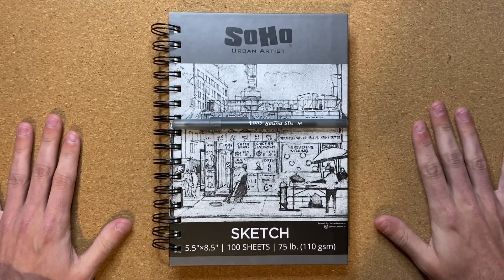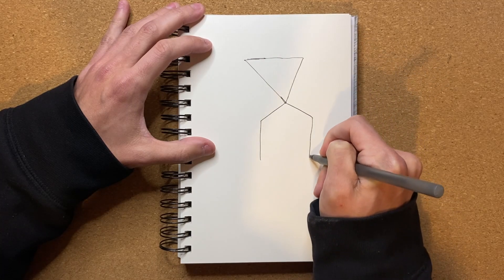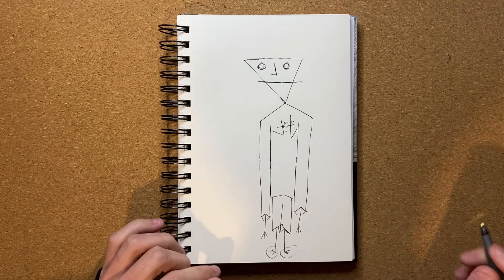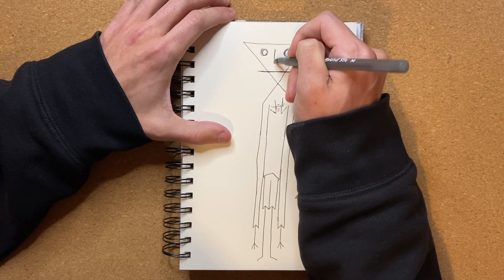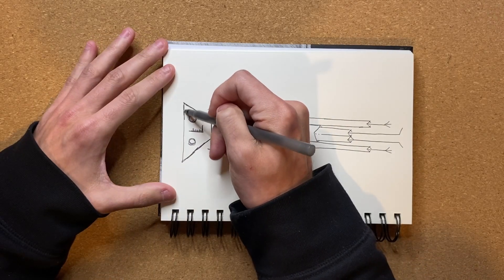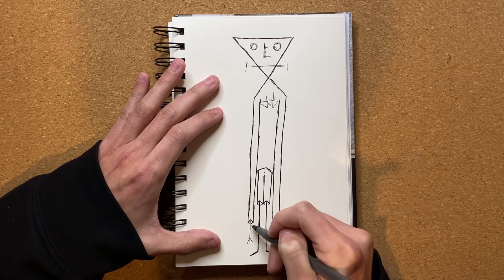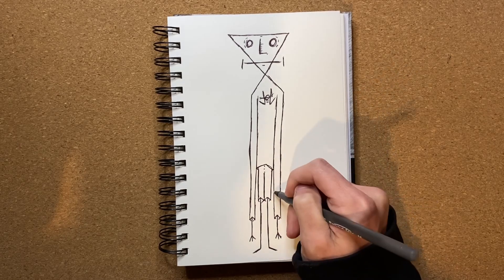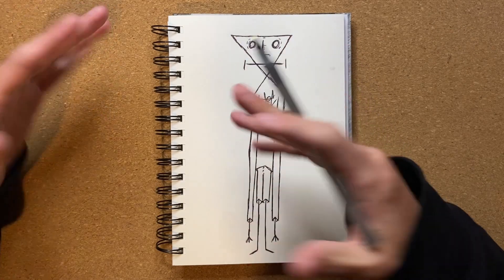Drawing a Geometric Character